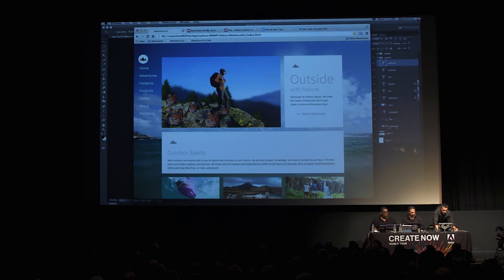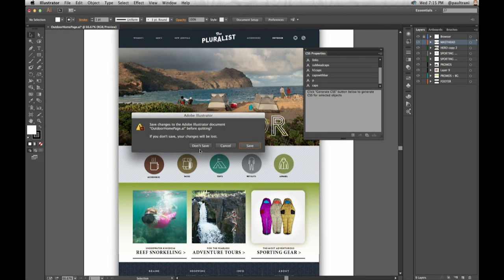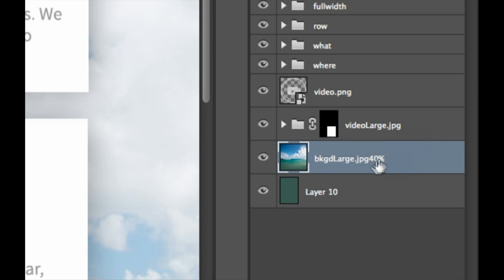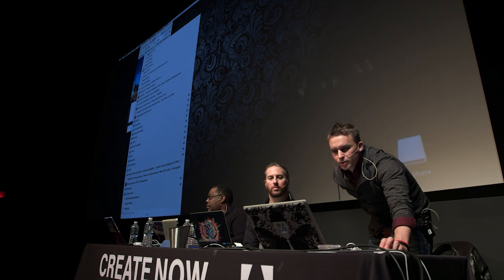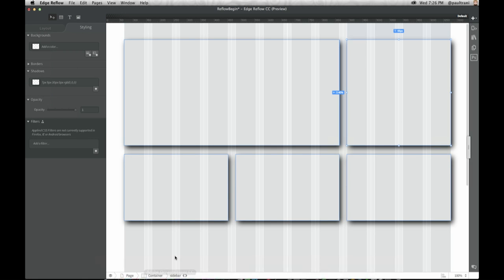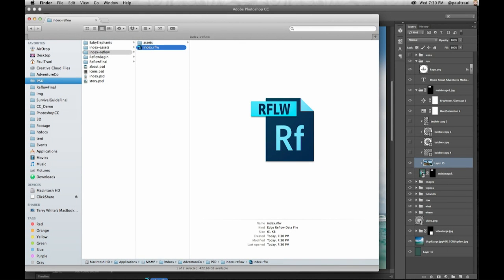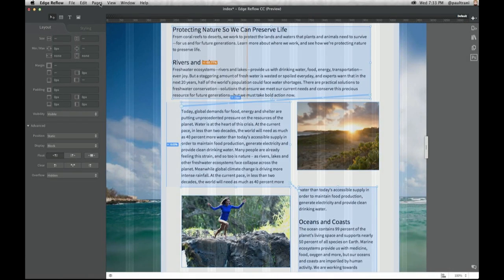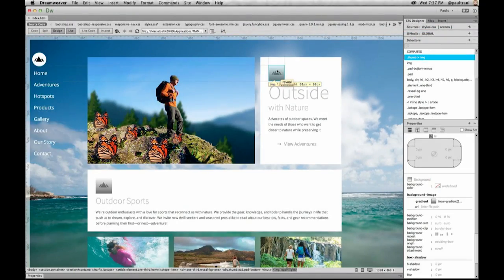Adobe Create Now World Tour - Web Overivew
Paul Trani gives an overview of the new Adobe Creative Cloud Web Tools